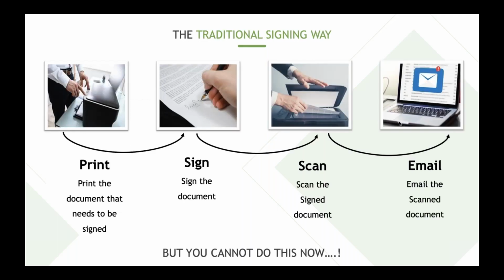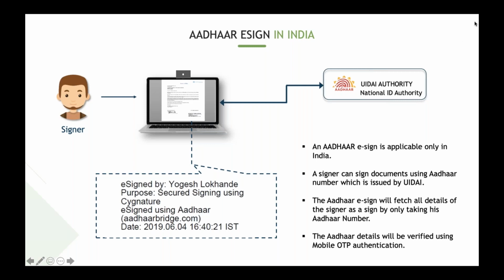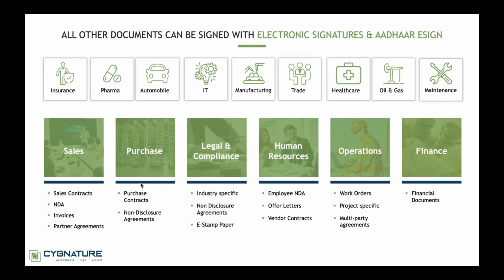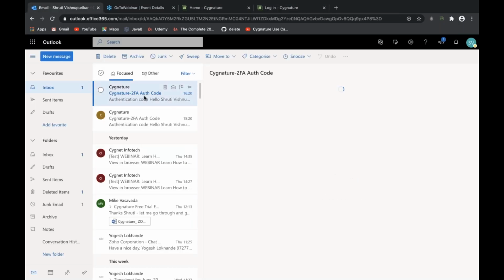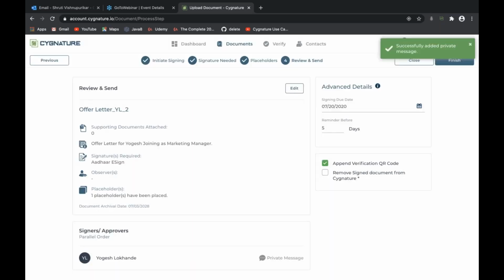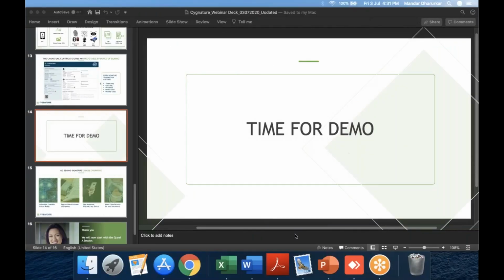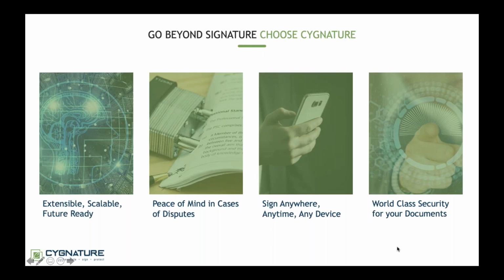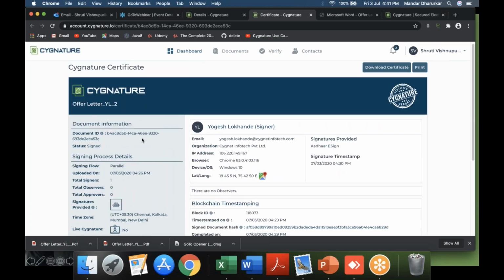Learn How to Sign Documents with Aadhaar E-sign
Watch the Video & Learn How to Sign Documents with Aadhar E-sign. Understand how Cygnature's exclusive features will help you to get your documents signed with you Aadhar Number and the various uses cases where you can use it to sign documents.